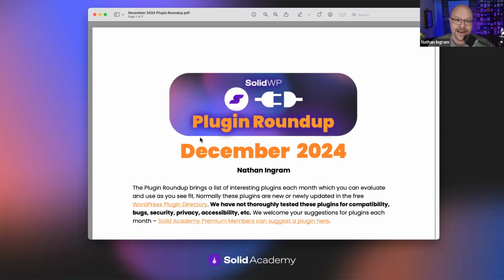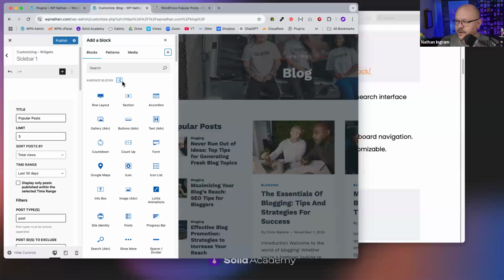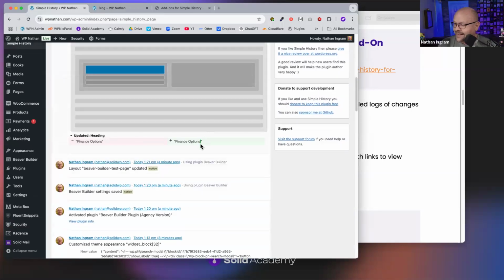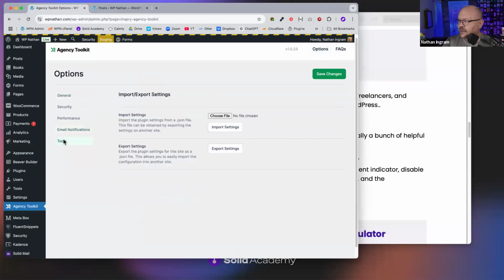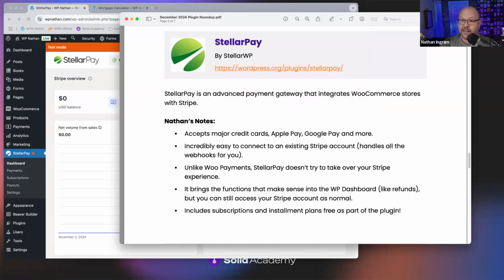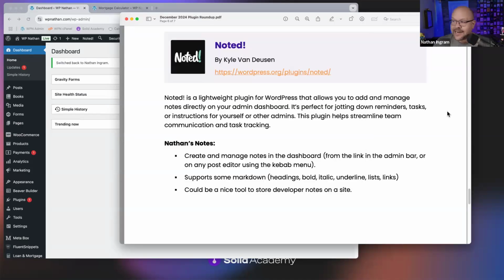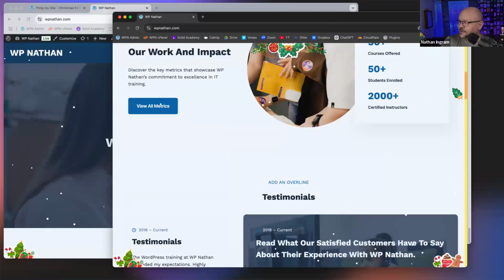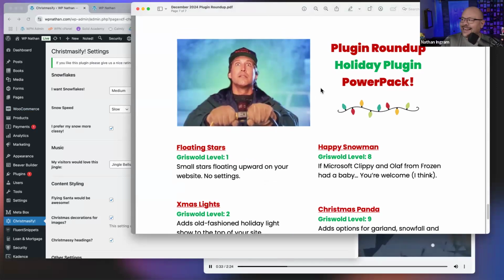Solid Plugin Roundup (December 2024)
In this roundup, Nathan features:
-Noted! By Kyle Van Deusen